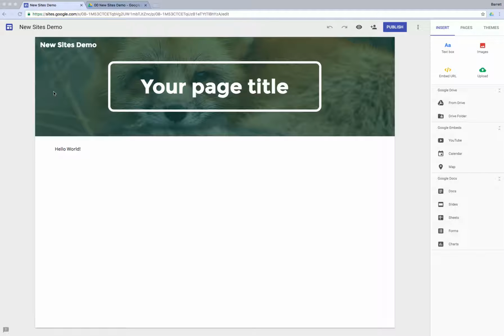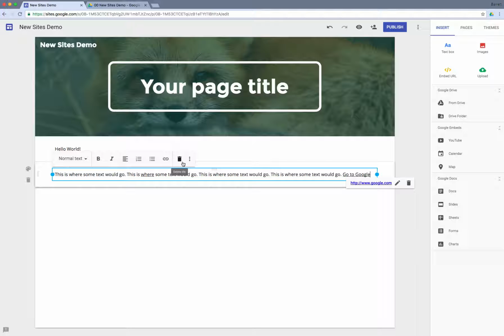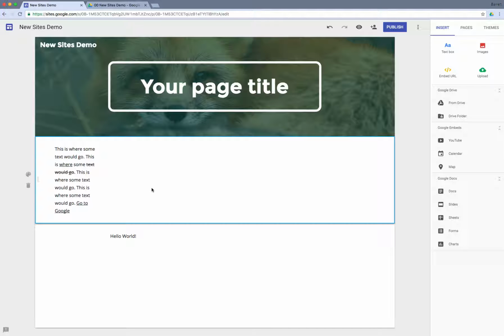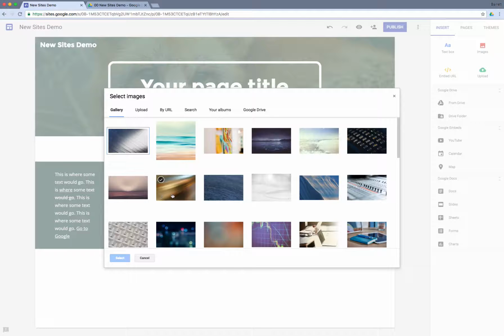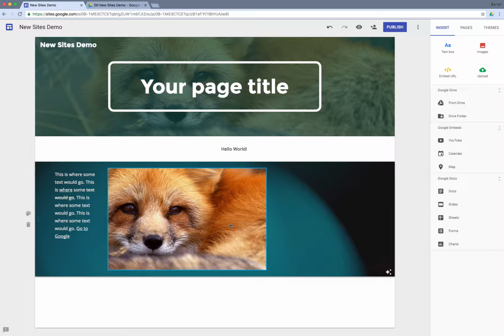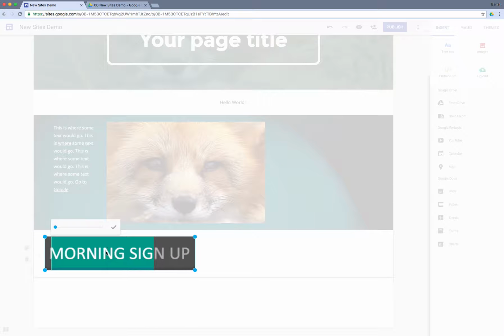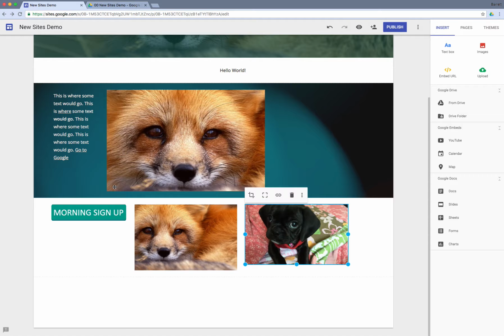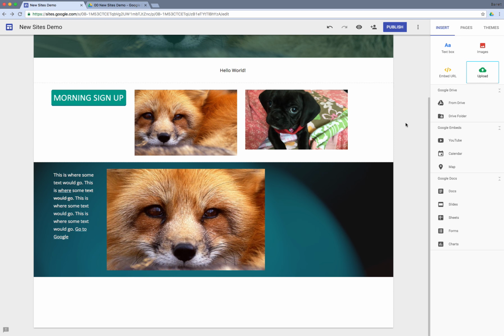New Sites - Sections & Tiles - Insert Basics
In this video we will be discussing the layouts of Google Sites which are composed of Sections and tiles. We will also discuss the Insert: Text, Image, Embed, and Upload tools.

Keep in mind at the time of this production, December 2016, New Google Sites is in its early release and not all features have been revealed or made available yet.